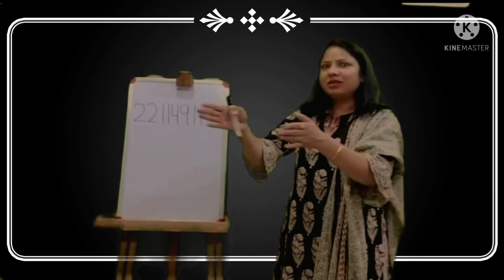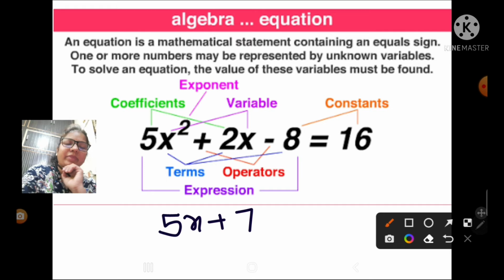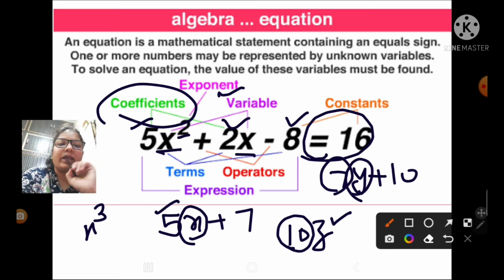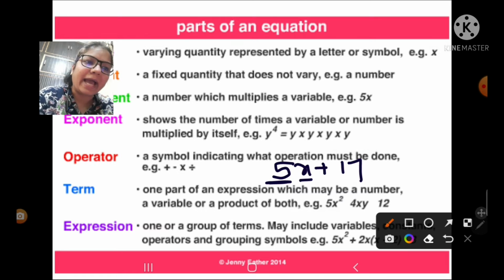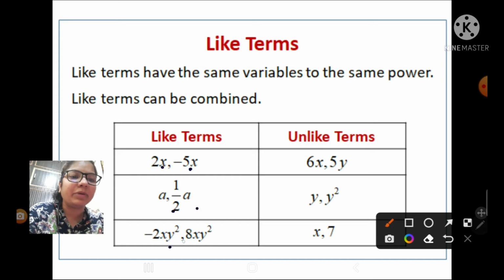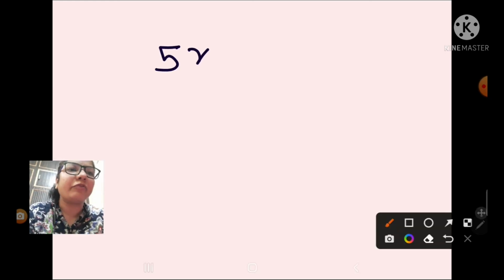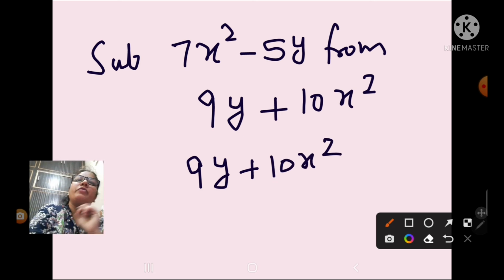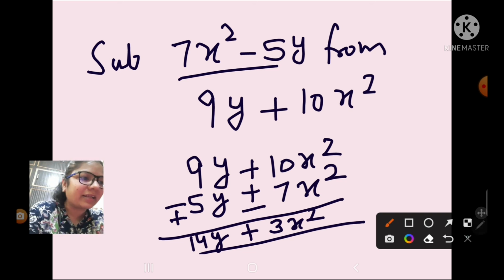Algebra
basic terms of algebra